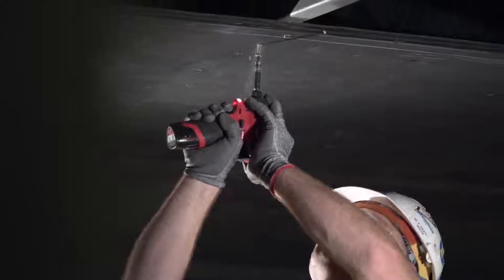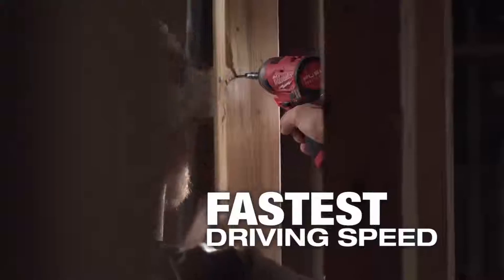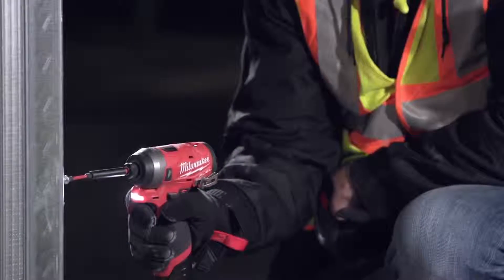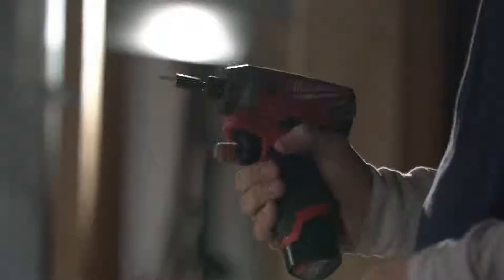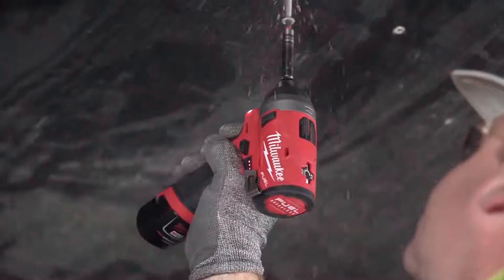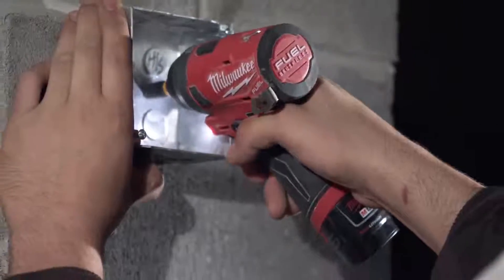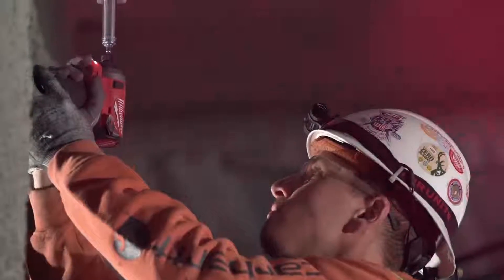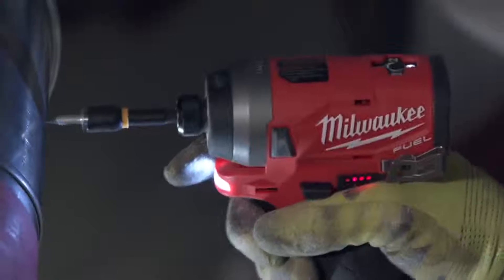Milwaukee® M12FID Fuel™ ¼” Hex Impact Driver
Available now from Brighton Tools, the Milwaukee M12FID-602X FUEL 1/4" Hex Impact Driver

Maximum Driving Speed

•Over 20% faster driving speed over M12CID-0
•Maximum productivity

More Powerful

•Most powerful 12V impact driver
•146.8Nm of torque

More Compact

•More access in tight spaces
•Over 22mm smaller than M12CID-0
•Smallest 12V impact driver in the industry

4 Mode Drive Control

•More modes than any other 12V impact driver
•Allows for more control for delicate fastening
•Self tapping screw mode for commercial use with core trades